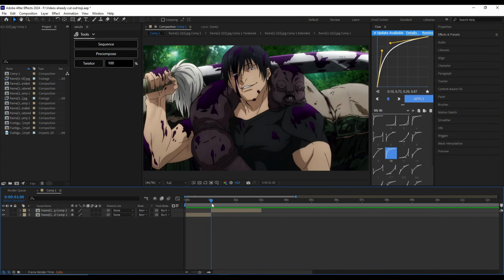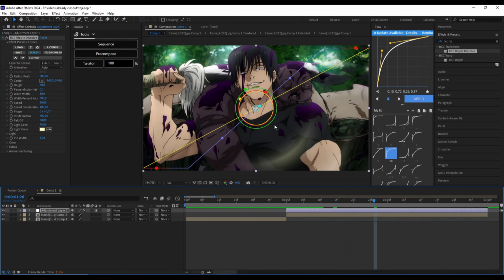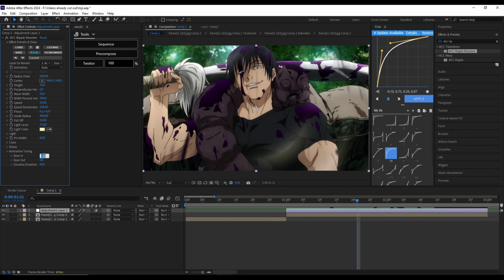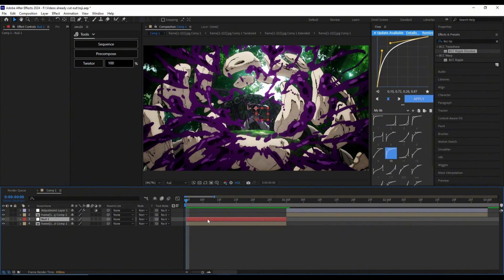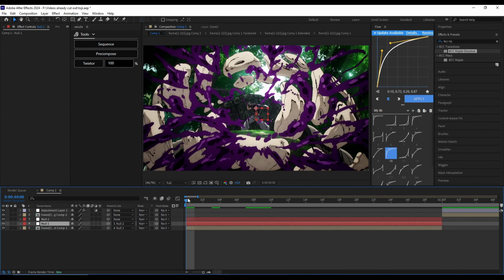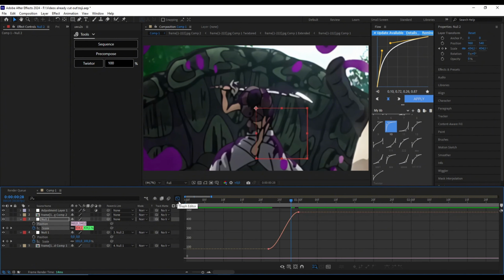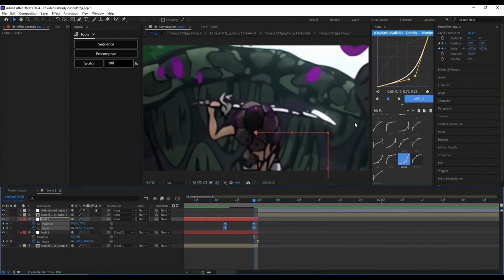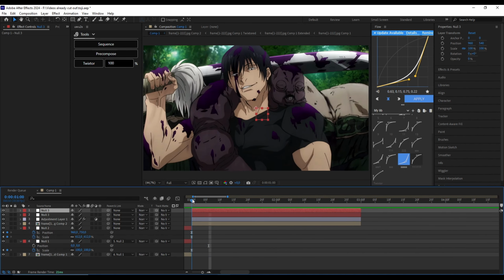Anime Ripple Tutorial | How To Add Wave's on scene change | After effects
BCC ripple effect for all who wants to learn)